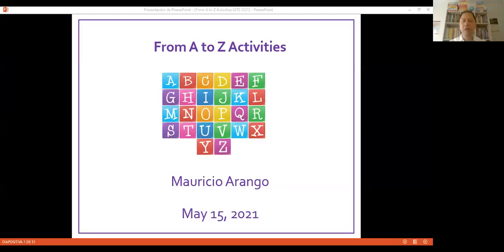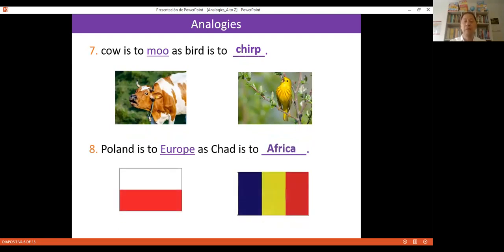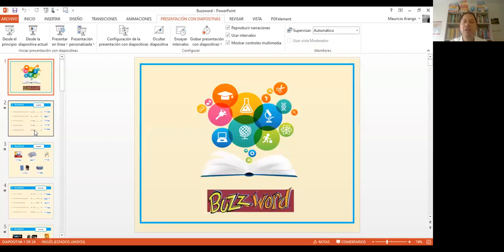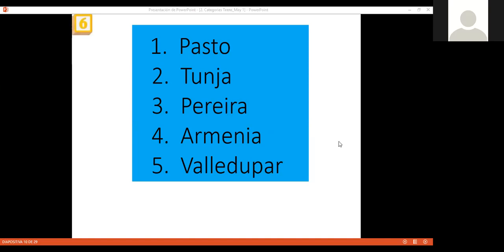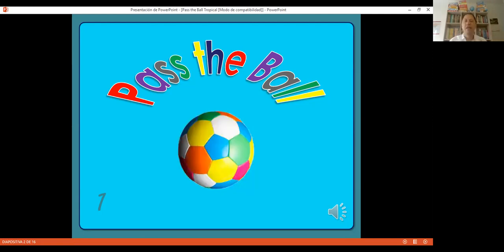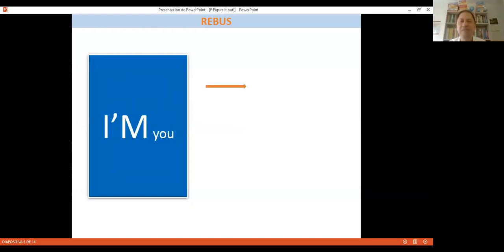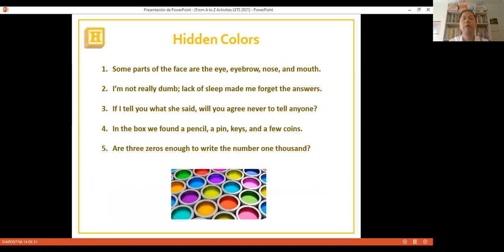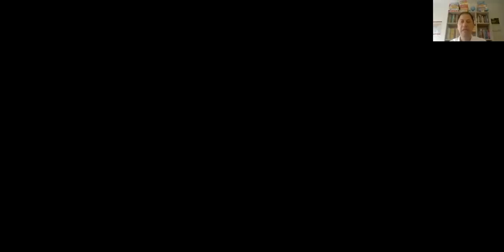A to Z Activities by Mauricio Arango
Activities and resources for EFL teachers .